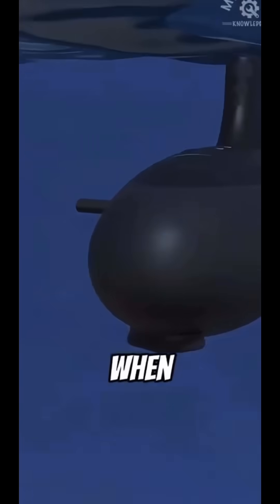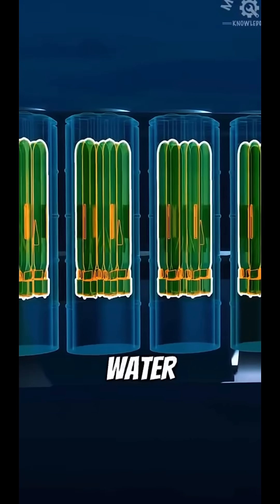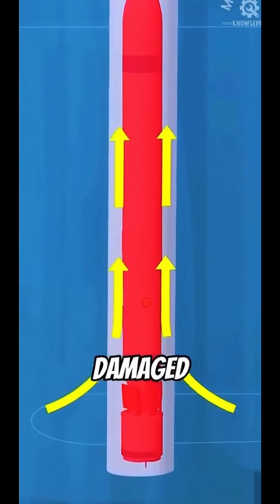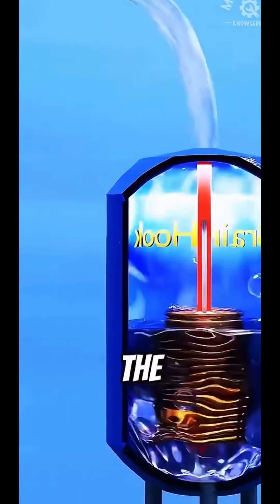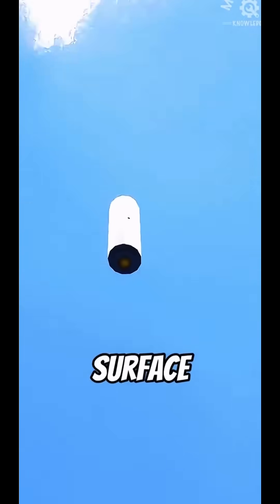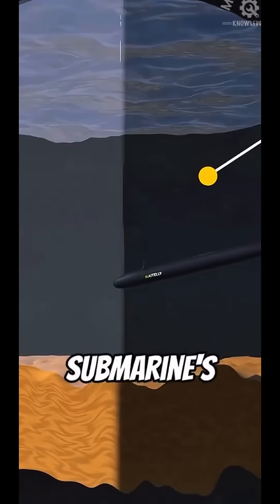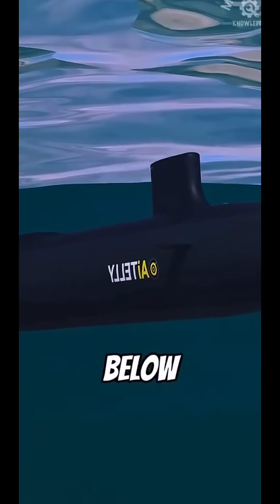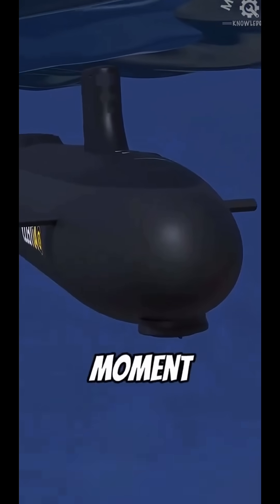Do you know how submarines launch missiles from underwater?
—Explainer— How can a sub fire a missile without lighting a rocket inside the boat?
 1. Launch tube floods to equalize pressure.
 2. A gas generator “cold-launches” the missile, pushing it up and out.
 3. It rides a water plume, sheds its nose cap, breaks the surface.
 4. Only after breaching, the rocket motor ignites and guidance takes over.
Why it’s done: safety for the crew, stealth for the sub, and the ability to fire rapid salvos from depth.